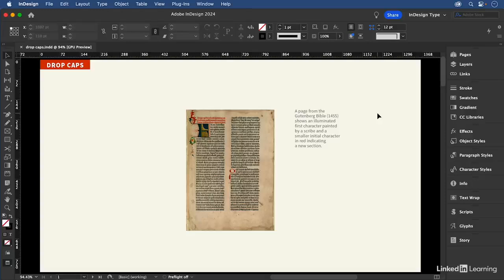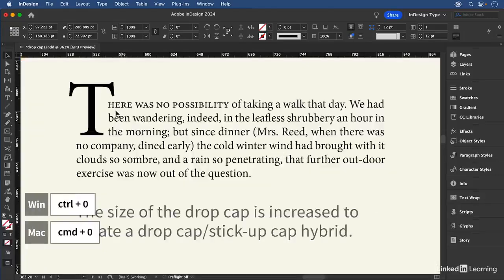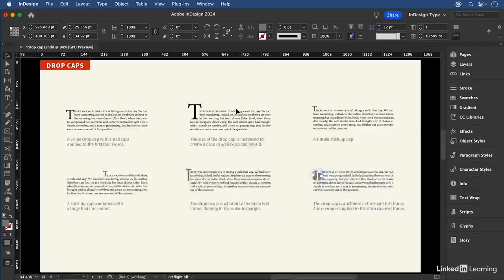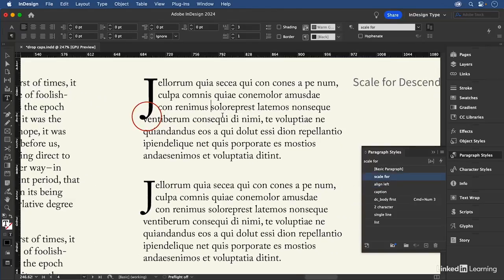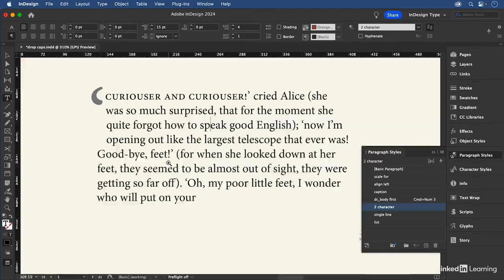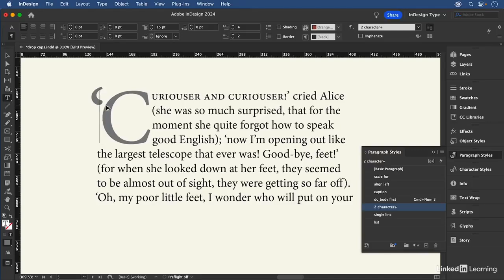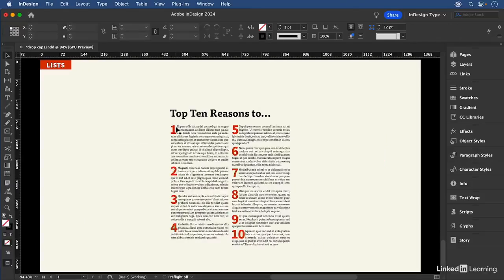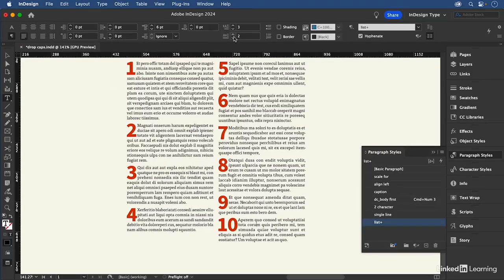05 Drop caps Буквицы